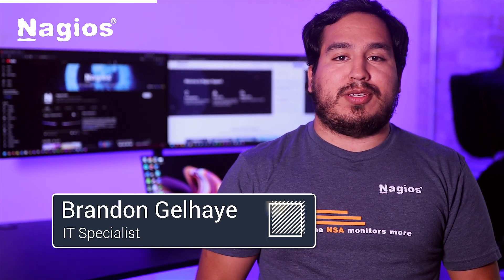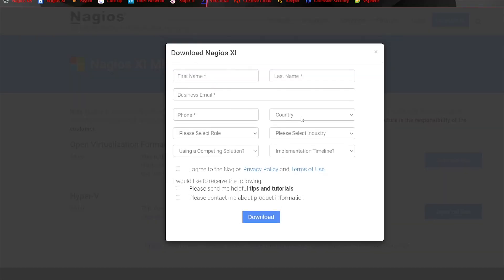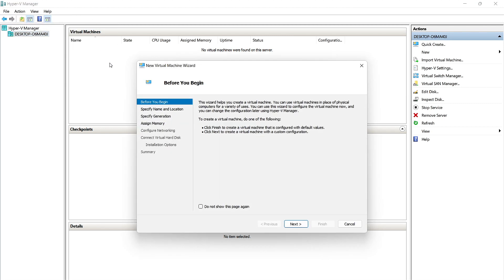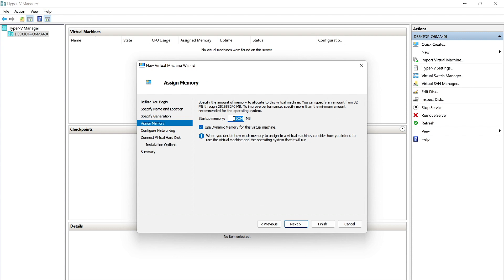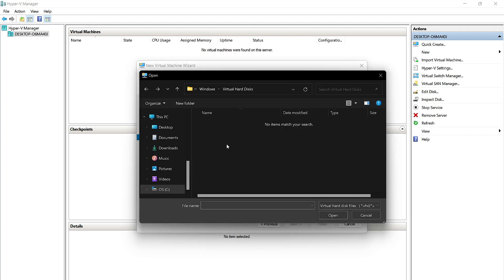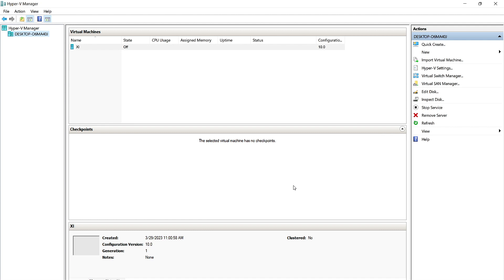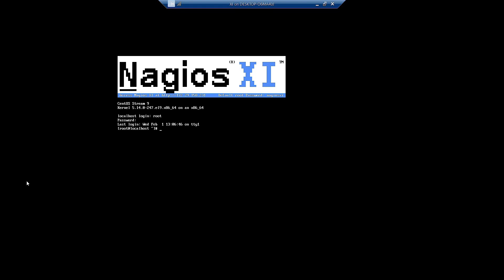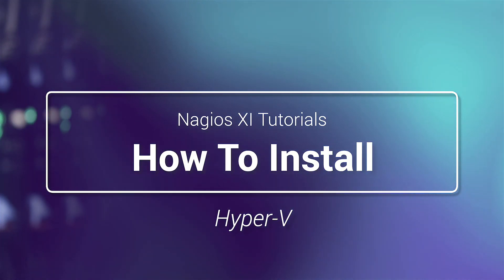How to Install Nagios XI Using Hyper-V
Learn how to quickly install Nagios XI using Hyper-V.

Timestamps:
0:00 Intro
0:13 Getting Started
1:01 Creating a new virtual machine in Hyper-V
2:50 Powering on new virtual machine
3:25 Finishing install

Installation Documentation:
Installing Nagios XI with Hyper-V: